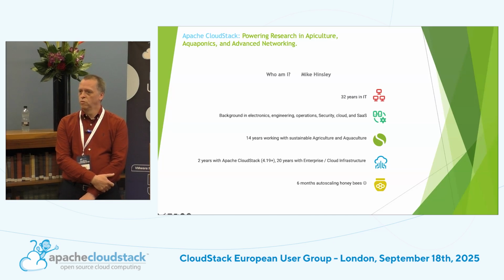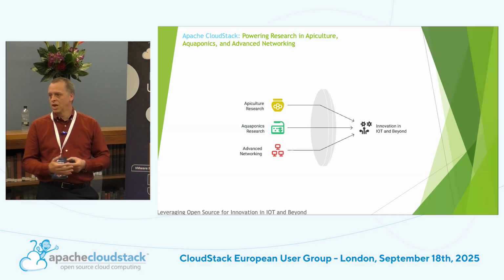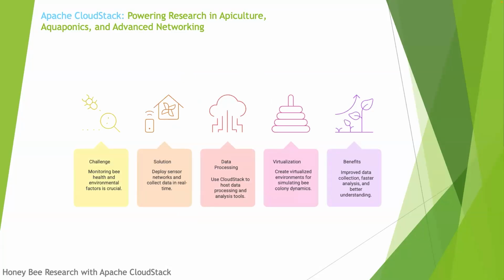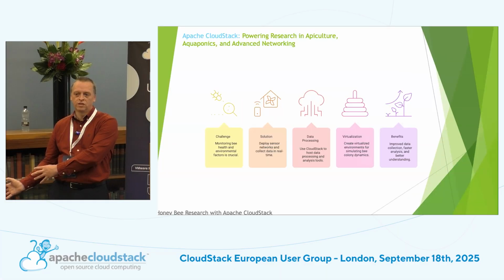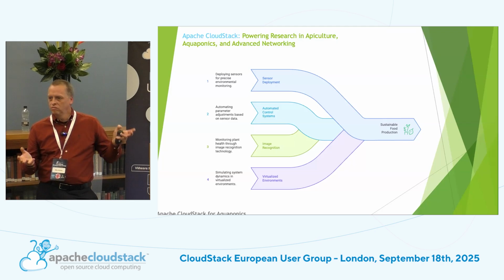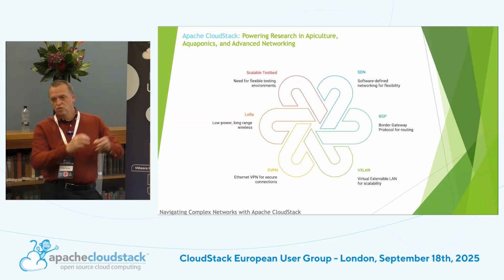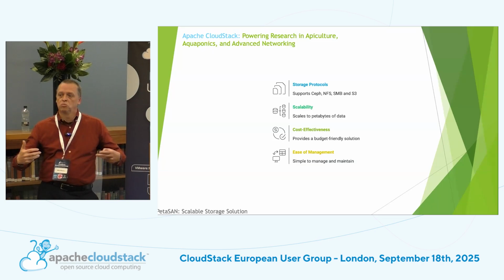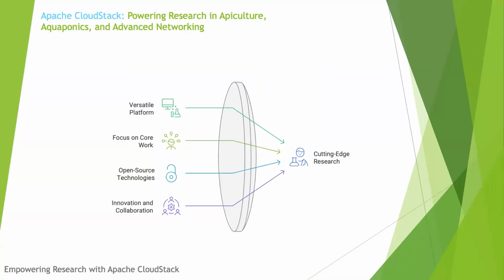Apache Cloudstack: Powering Research in Apiculture, Aquaponics, and Advanced Networking | CSEUG 2025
Exploring how Apache CloudStack serves as a versatile infrastructure foundation for innovative research in apiculture, aquaponics, and advanced networking. The practical implementations include IoT sensor networks for bee colony monitoring, automated aquaponics control systems, and complex network testbeds using EVE-NG Pro with SONiC virtual switches. How open-source cloud infrastructure can power cutting-edge agricultural research while providing the scalability, flexibility, and cost-effectiveness essential for modern research environments.

The CloudStack European User Group 2025, Autumn Edition, took place on September 18th in London, UK. The event once again brought together open-source cloud professionals, contributors, developers, and users for a day of deep technical insights, knowledge sharing, and community connection.